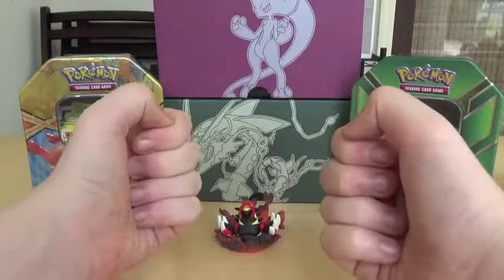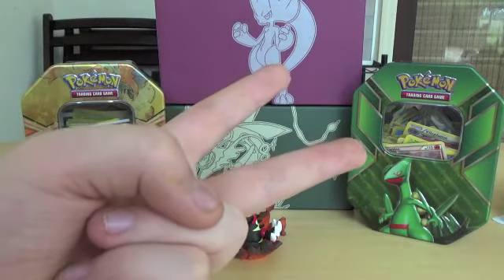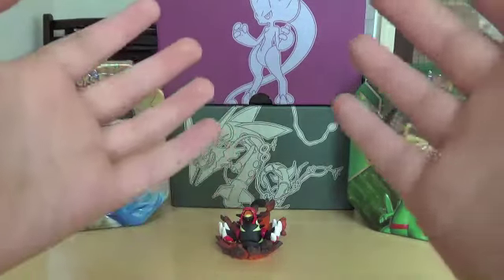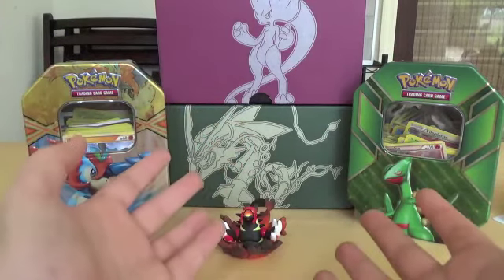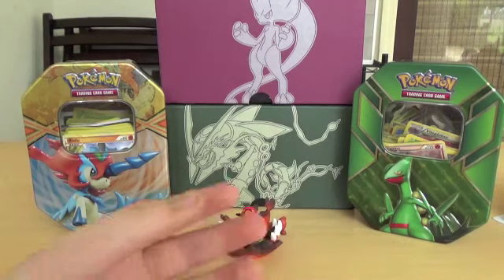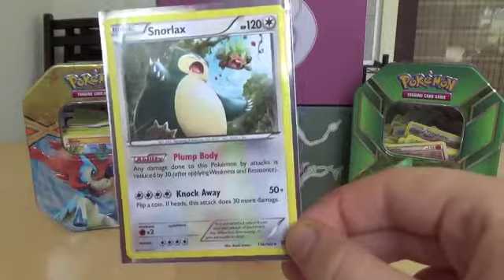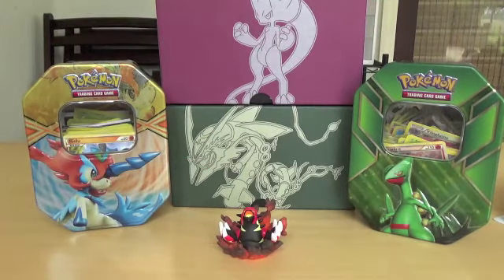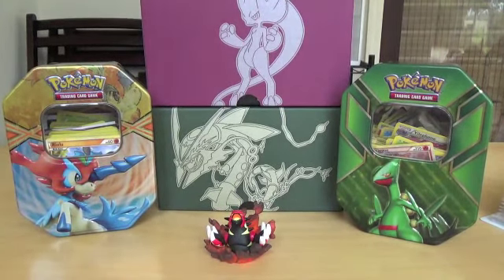How To Build A Good Pokemon TCG Deck!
Hello everyone today on 827 PRODUCTIONS I am showing you how to make a good deck you can use in the pokemon tcg.